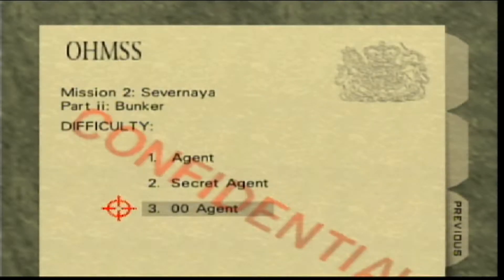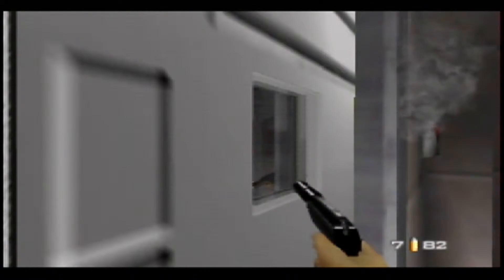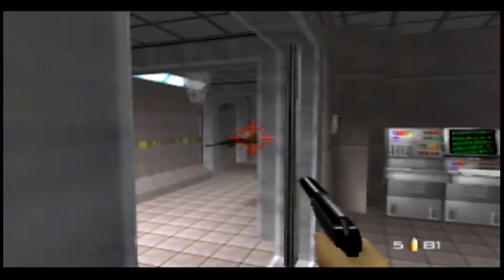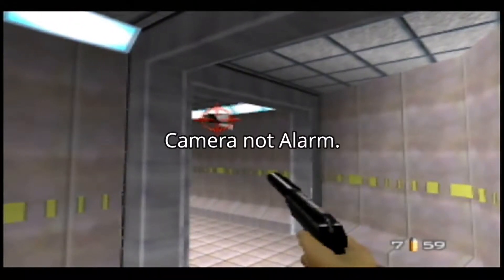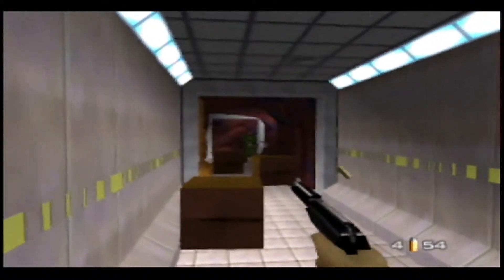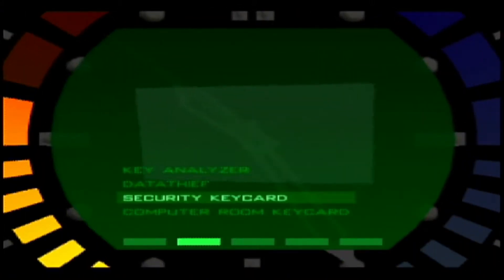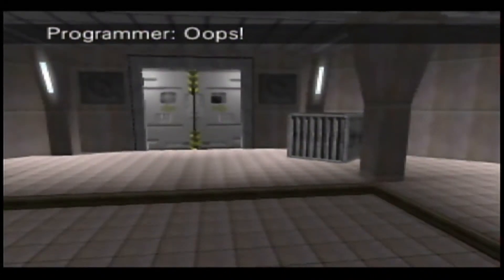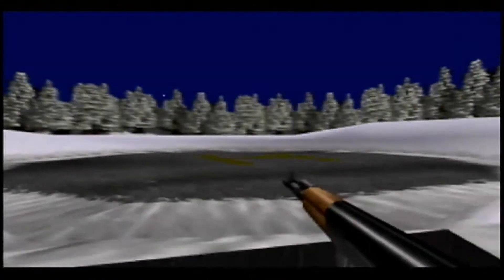GoldenEye 007 00 Agent Walkthrough Part 5: Bunker 1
We take on the fifth mission in the game in the Severnaya bunker, were a spy satellite has detected increased levels of activity at an old observatory complex in Russia.

I was finally motivated enough to do this one, thanks for the patience.

Note:
This was recorded on my Nintendo 64 with my Elgato Game Capture HD.
Audio was recorded with a TurtleBeach Recon headset.